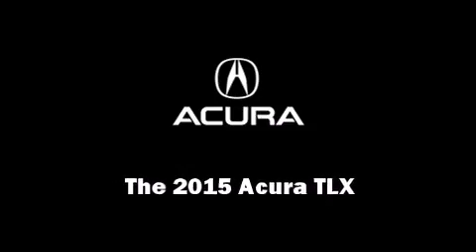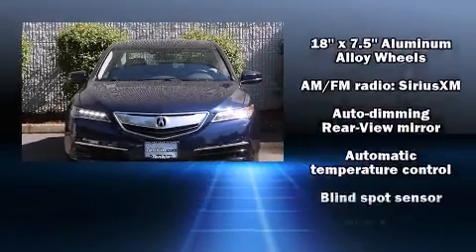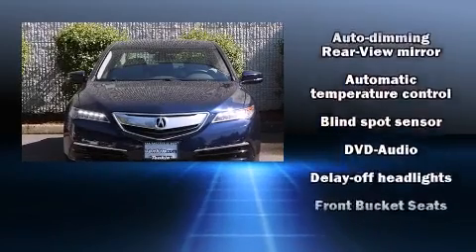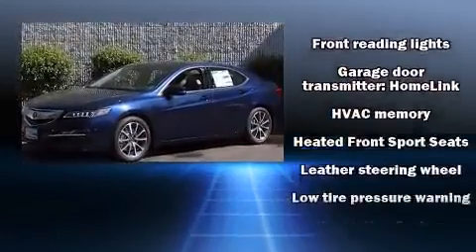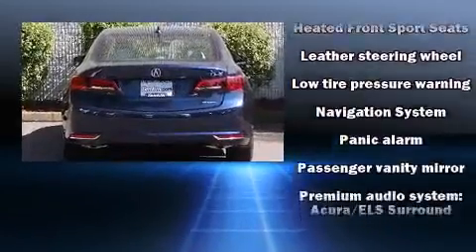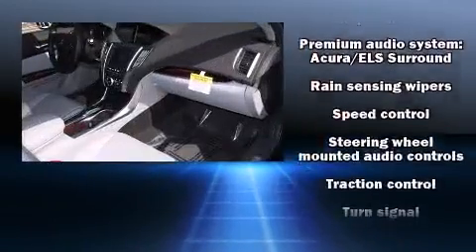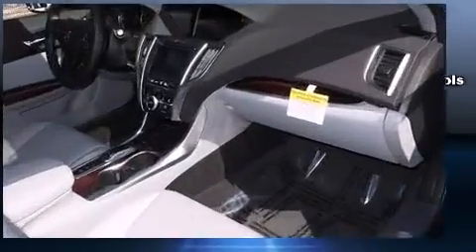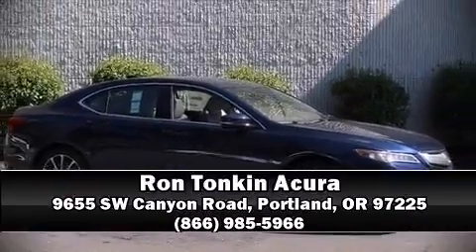2015 Acura TLX 3.5 V-6 9-AT SH-AWD with Technology Package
Climb inside the 2015 Acura TLX. This 4 door sedan offers the latest in technological innovation and style. For drivers who enjoy the natural environment, a power moon roof allows an infusion of fresh air. You'll never lose visibility with rain sensing wipers, which activate automatically when the drops start to fall. We know that you have high expectations, and we enjoy the challenge of meeting and exceeding them! Please don't hesitate to give us a call.